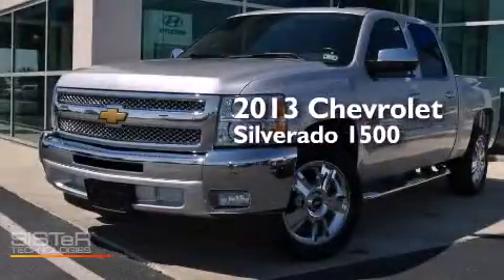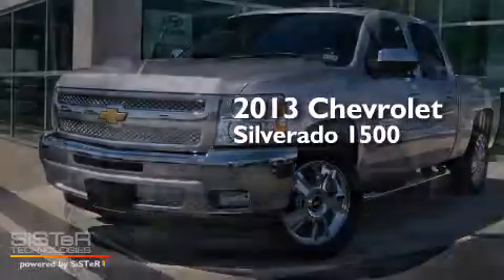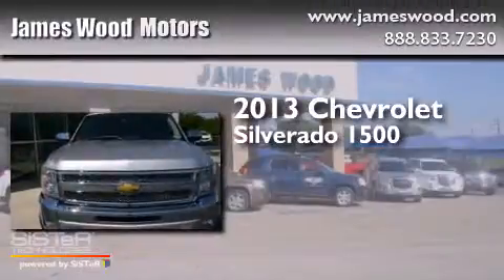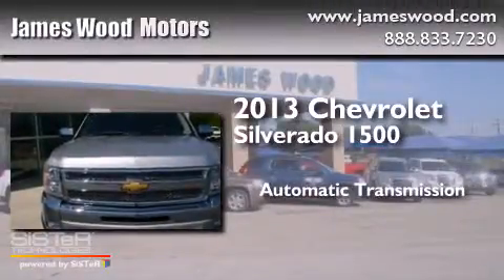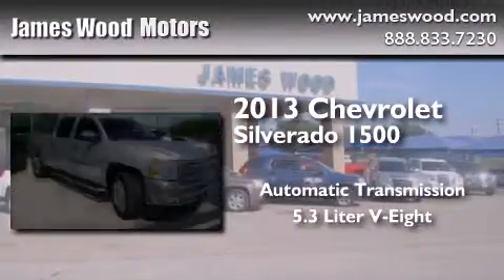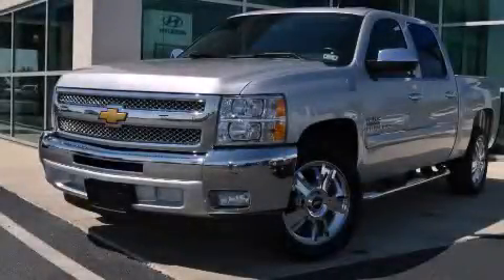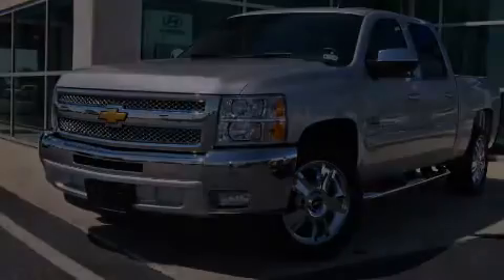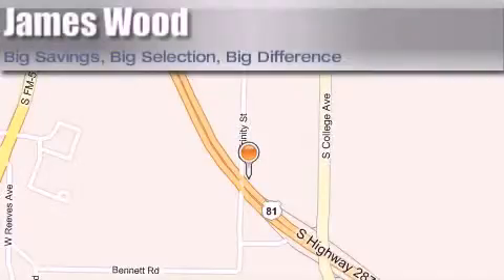2013 Chevrolet Silverado 1500 Ft Worth TX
We've been honored to serve the Decatur TX area , we promise that your experience at our dealership will exceed your expectations ! Year : 2013 Make : Chevrolet Model : Silverado 1500 Engine : 5.3L 8 Cyl. Sequential-Port F.I. Trans . : 6-Speed Automatic Exterior : Silver Ice Metallic Miles : 26,972 James Wood Motors US Hwy 287 South Decatur , TX 76234 Welcome to James Wood - your source for quality new and used cars from Buick , Cadillac , Chevrolet , GMC , Hyundai , and Pontiac . With two north Texas locations to serve you - Decatur and Denton - our new new used car sales force is ready to assist with your next new or used car purchase . We have a large inventory of new and used cars ready for delivery today . Proudly serving the Dallas and Fort Worth Metroplex ! The James Wood Auto Group's business philosophy is to provide our customers with quality Chevrolet , Pontiac , Hyundai , Buick , GMC , and Cadillac cars , trucks and SUVs , but also provide great value and service . We are celebrating 30 years in the automotive business in the Dallas - Ft . Worth , Texas area , and it is our policy to treat every visitor that enters our Chevy , Pontiac , Buick , GMC , Hyundai , and Cadillac dealership doors as an honored guest without exception . The bottom line is we work hard every day to provide a friendly and professional sales experience for the car or truck buyer , quotes Mr . Wood . Every customer deserves that and we guarantee that you’ll find it at the James Wood dealerships . Preowned 2013 Chevrolet Silverado 1500 Decatur TX